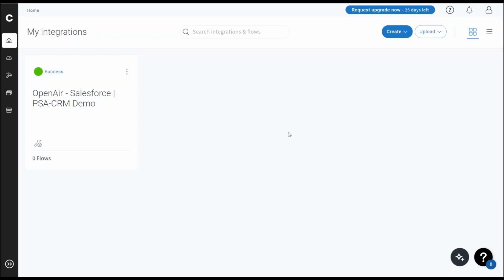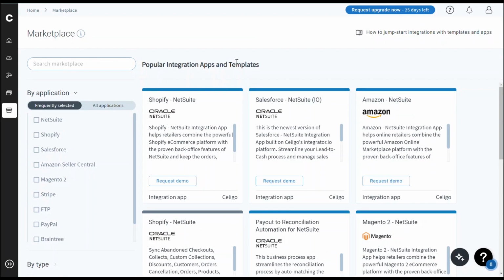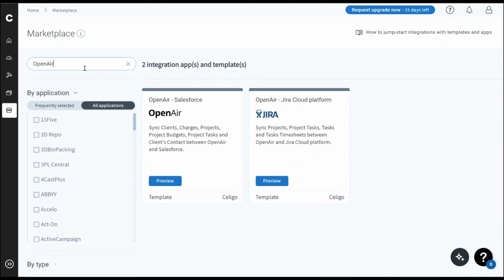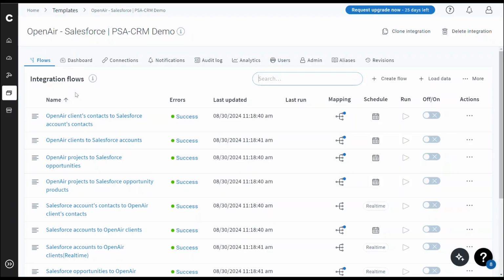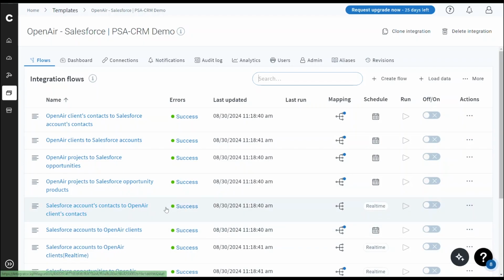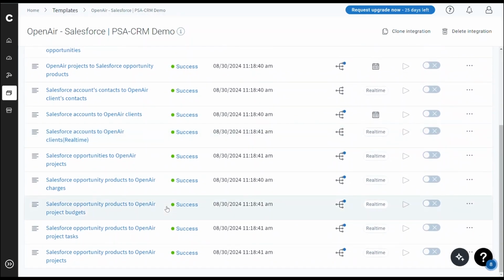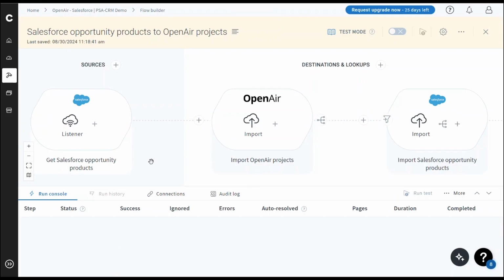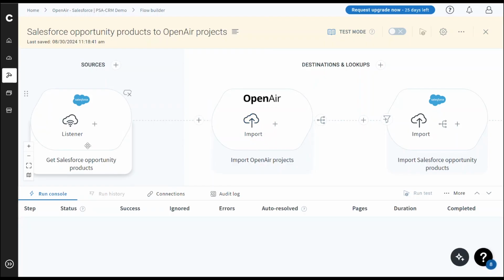Professional Services Automation and CRM Integration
Simplify the management of projects and clients in professional services by integrating your PSA and CRM systems with Celigo. Automate workflows, eliminate manual data entry, and customize flows to fit your business needs for seamless, synchronized operations.